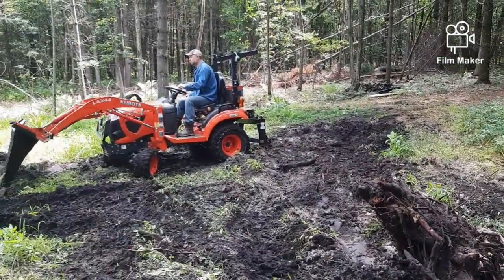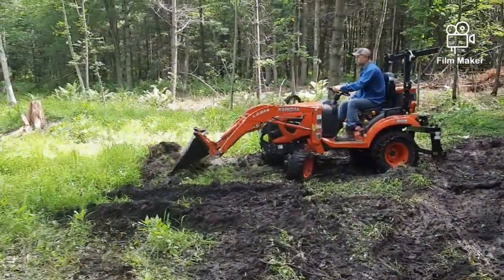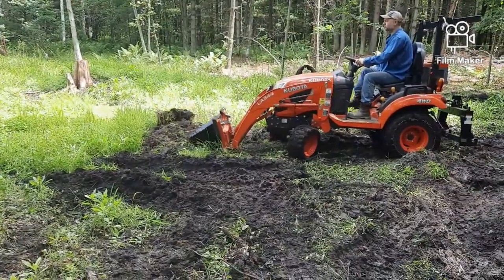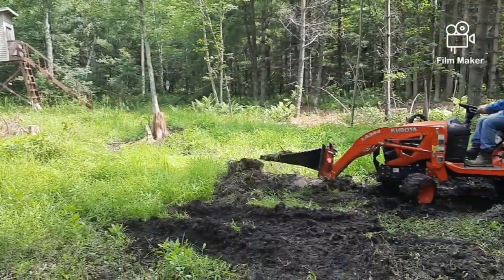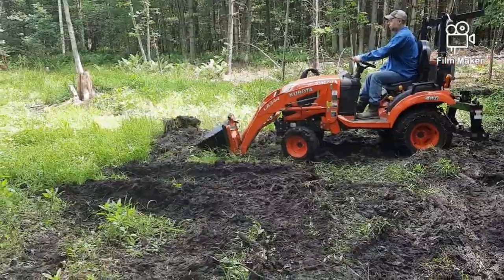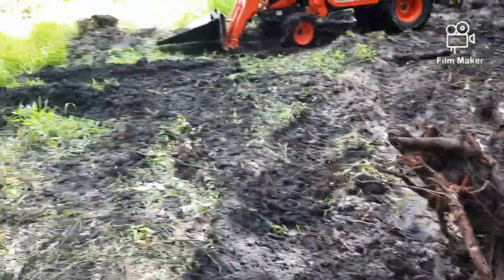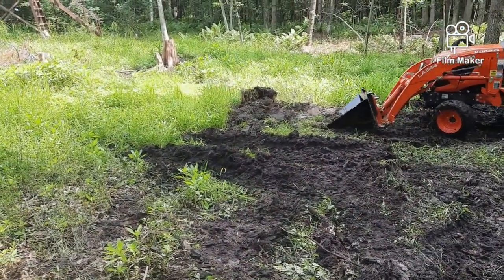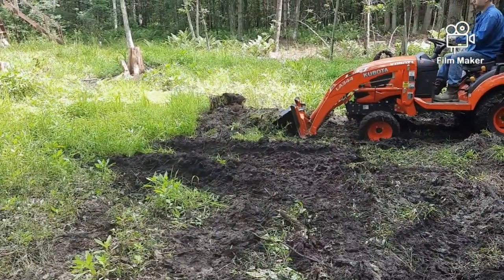first time use of the stump bucket with the Kubota 2680